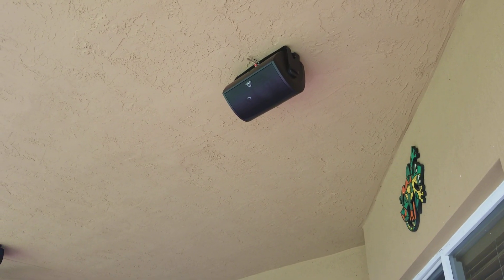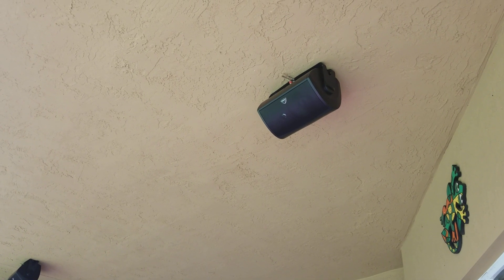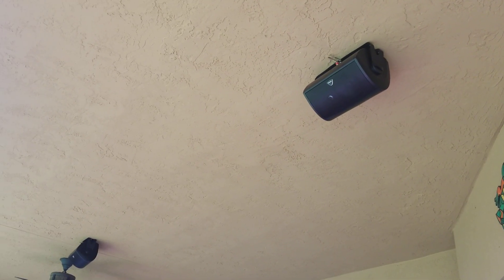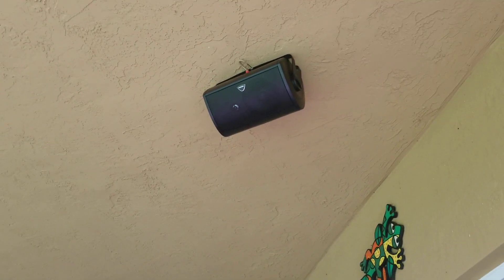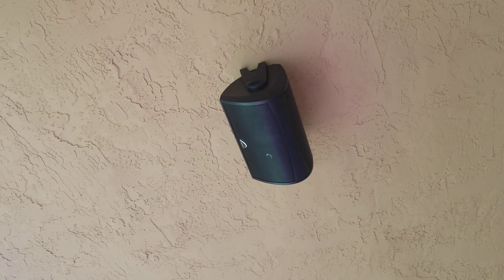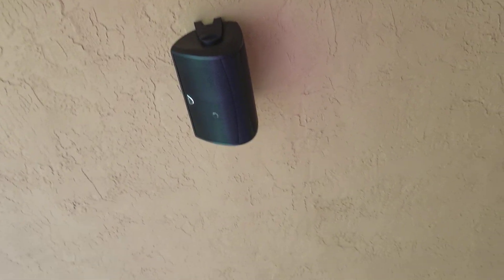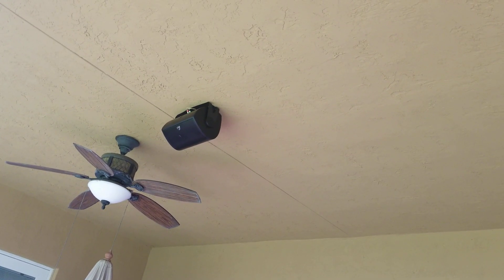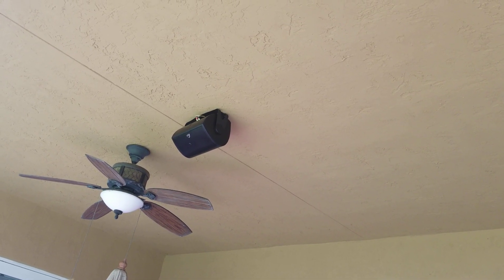Definitive technology AW 6500 outdoor speakers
Breaking in my outdoor speakers!